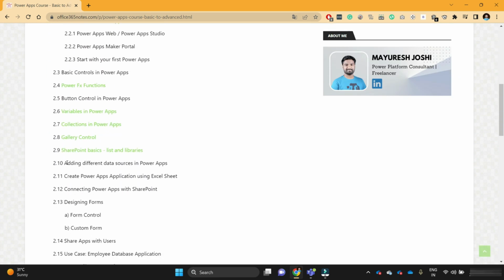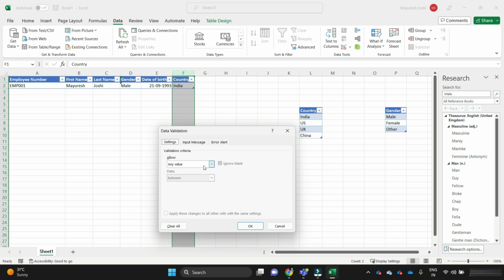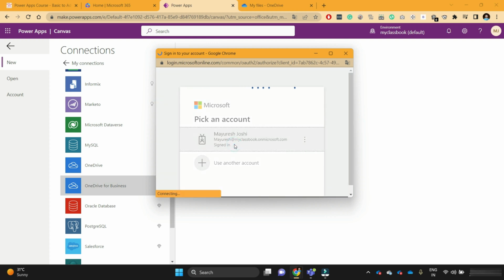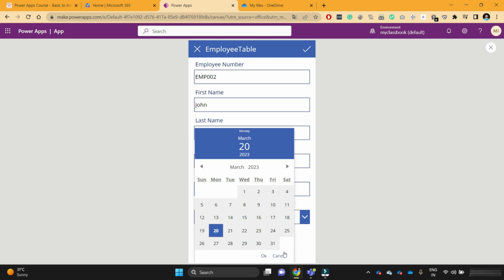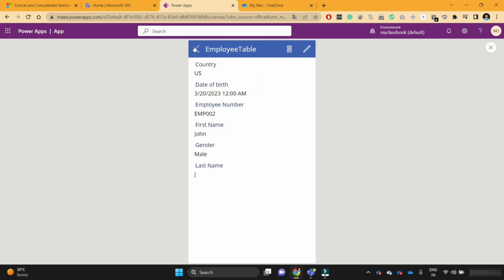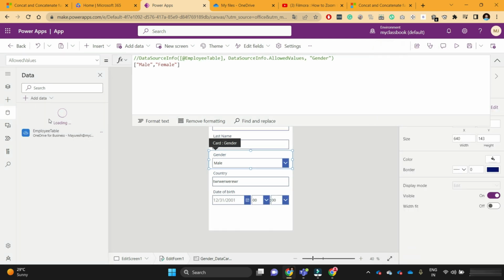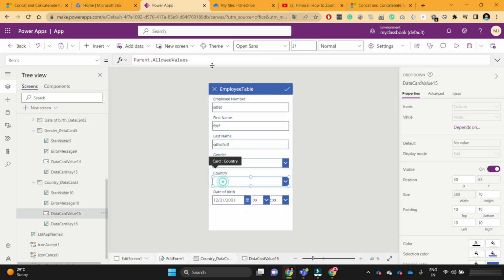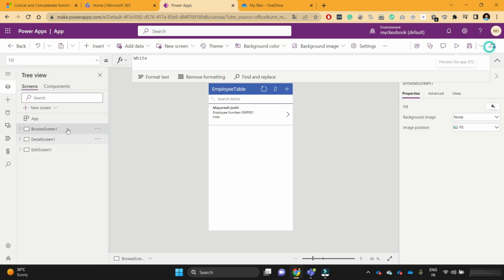12. Create Power Apps using Excel | Power Apps Course